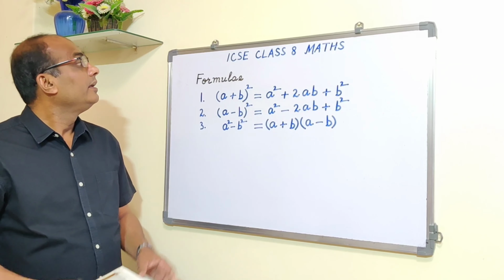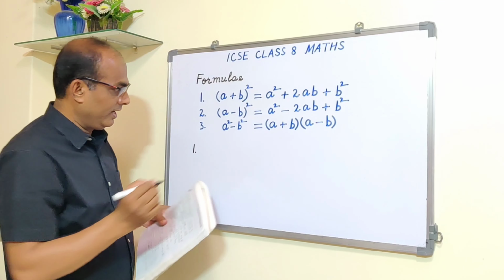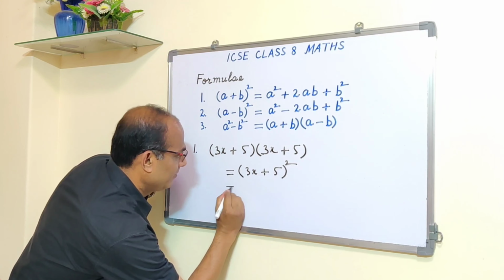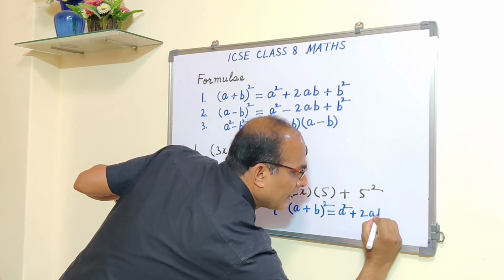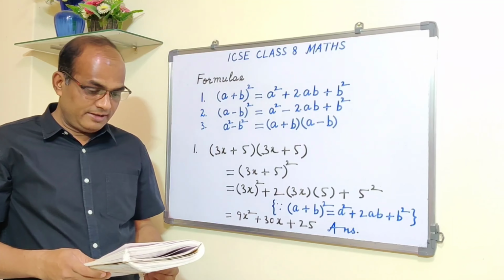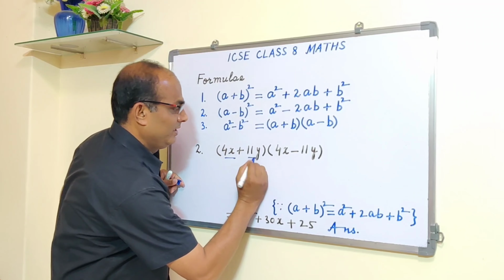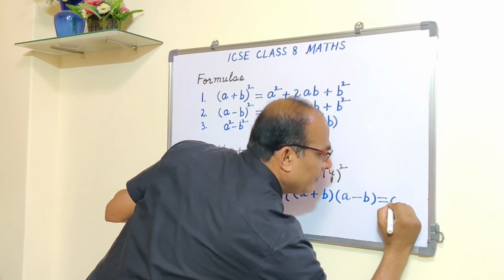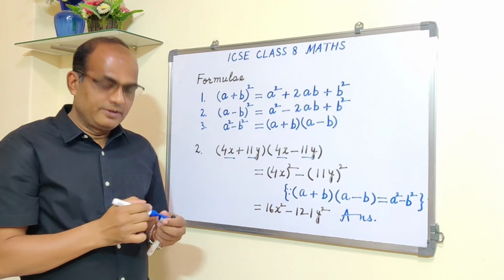ICSE CLASS 8, 9 | MATHS | ALG EXPRESSIONS AND IDENTITIES | PART 1 | By Qaisar Iqbal, MUMBAI.